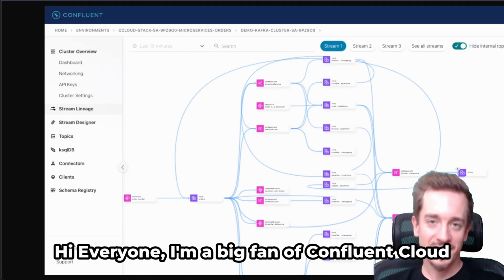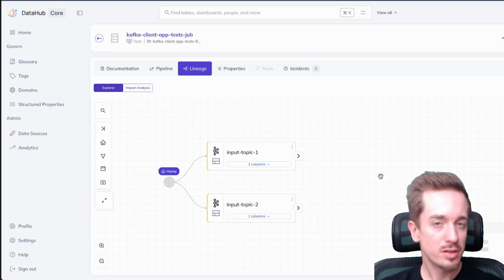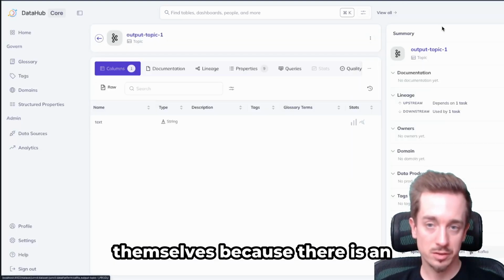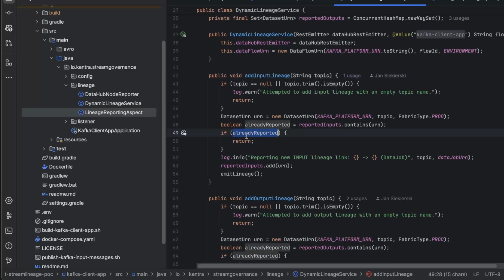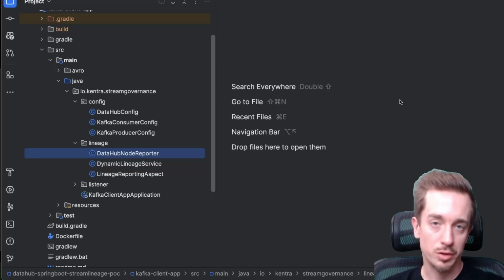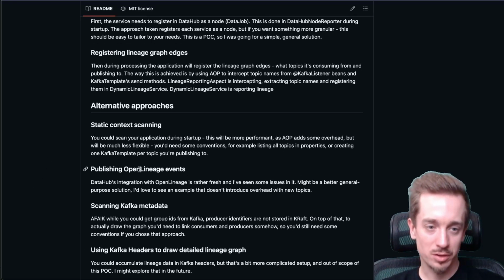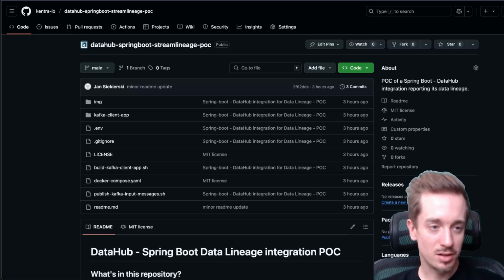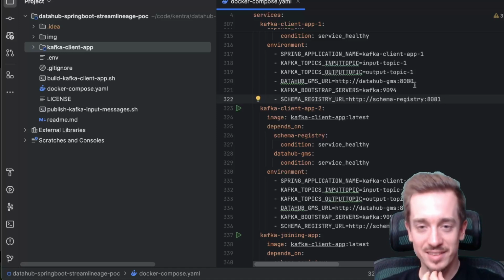Stream Lineage Graph with Open Source tools: DataHub, Kafka and Spring boot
Integration of SpringBoot, Kafka and DataHub in a single docker compose file.

Designed as a few configuration classes that you can add to your application to register all topics it interacts with without any manual work.

Each service instance registers as a node in the Lineage Graph, and registers the topics it's consuming from and producing to as graph edges.

Approach is very generic and can be easily tweaked to report Data Lineage to other Data Catalogs as well.